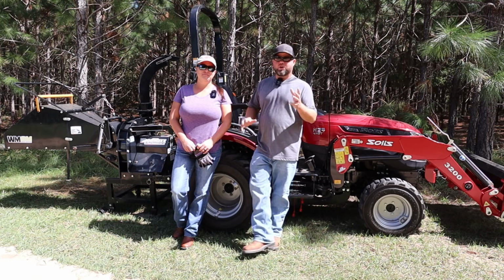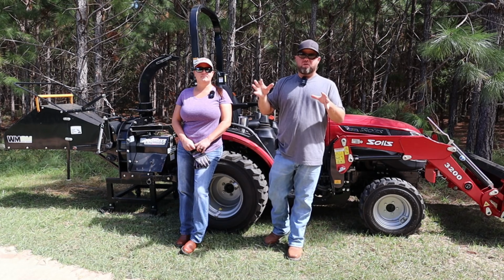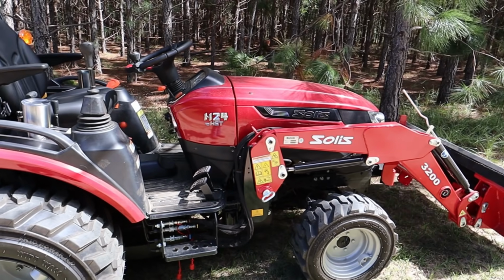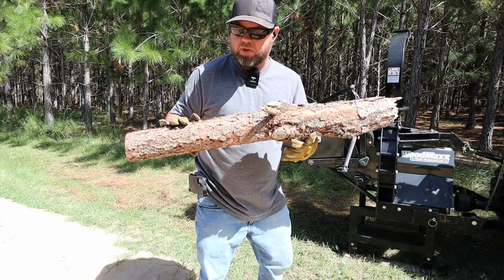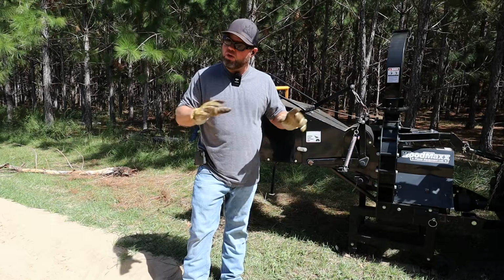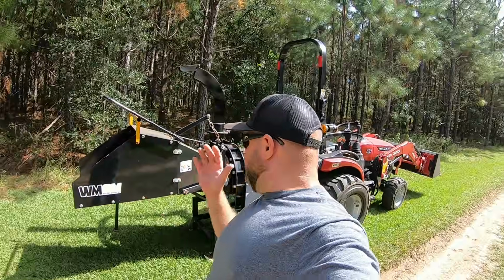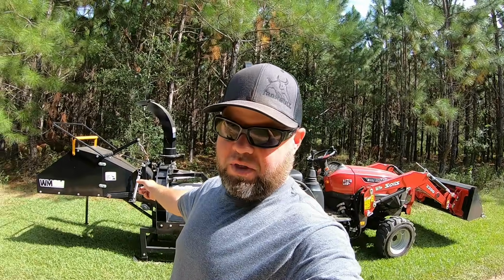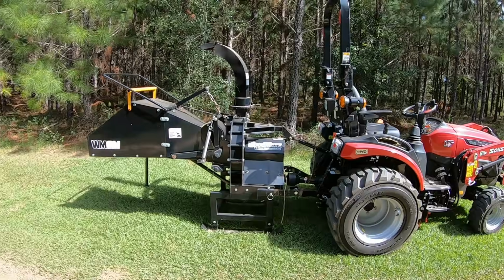8 inch PTO chipper on 24HP compact tractor? Let's find out! Solis H24 and Woodmaxx WM8M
Let's see if my WoodMaxx WM8M chipper will run on my Solis H24HP compact tractor. This has been a popular request on the channel!

Our address